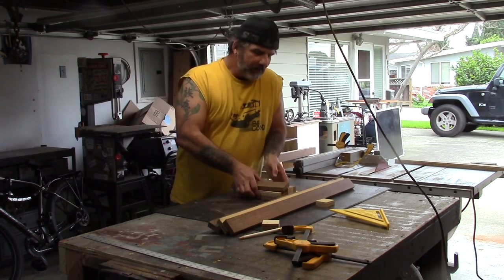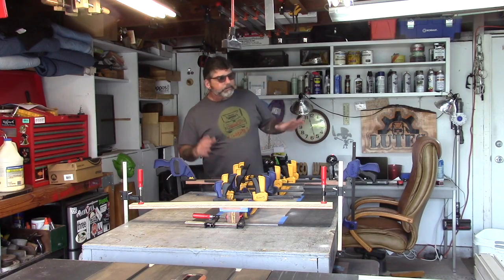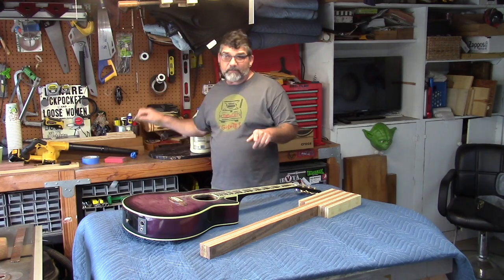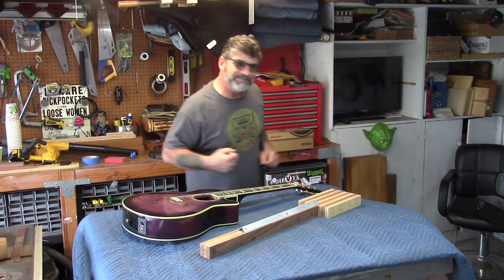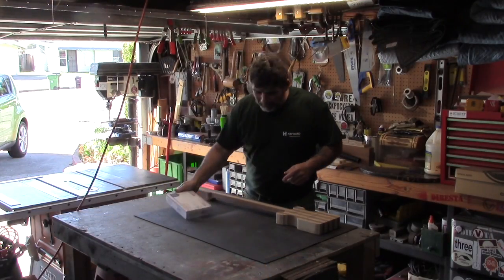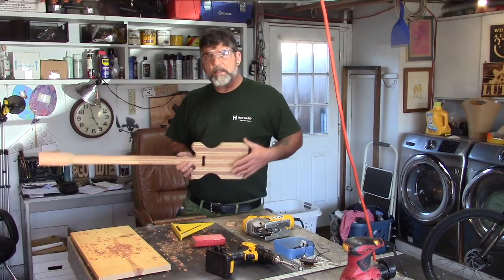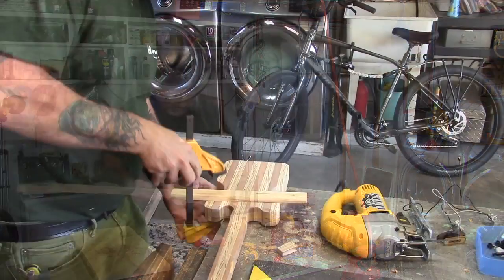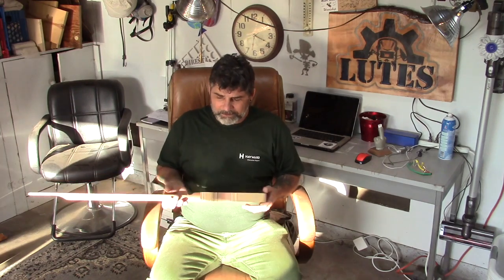Solid body 3 string guitar DIY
My first attempt at a guitar build failed. But I learned a lot and am redesigning the next already :-)